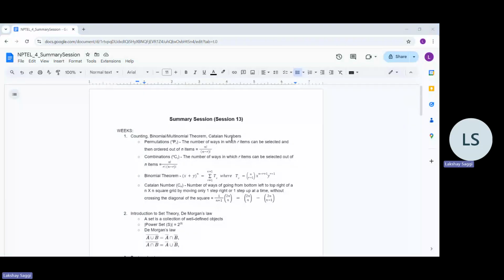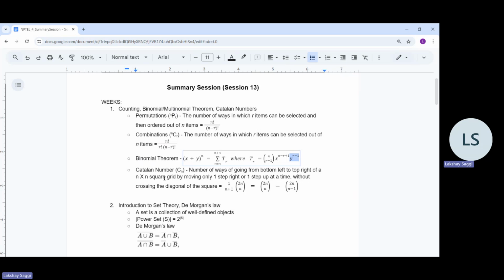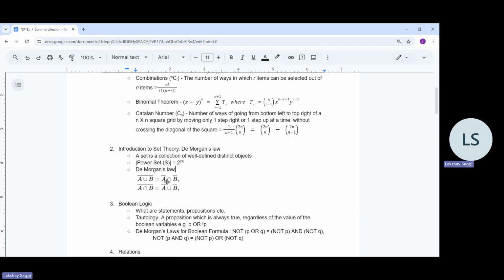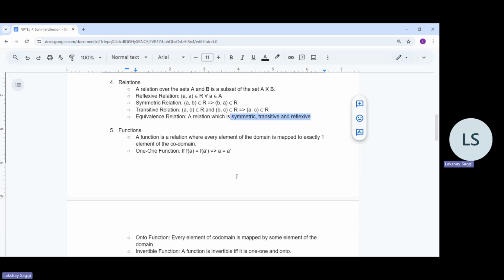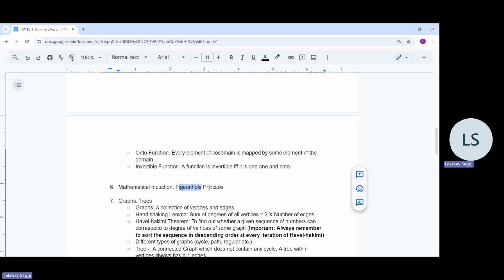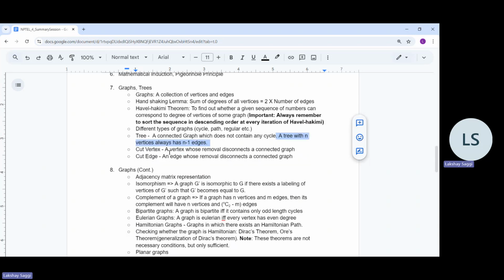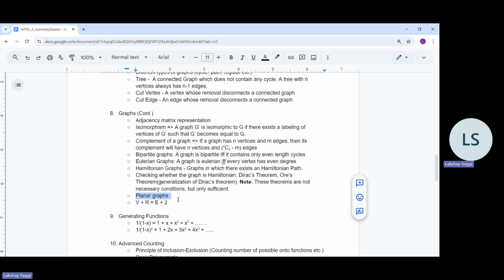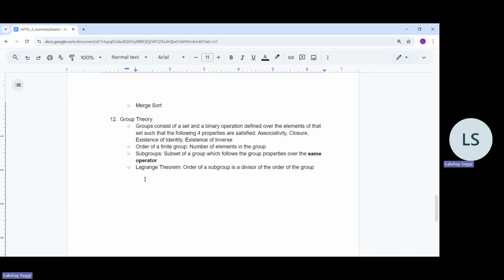noc24-cs92: NPTEL Discrete Maths - Summary Session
Summary Session of NPTEL Discrete Maths Course. In this session, we discussed summary of topics covered throughout the course.